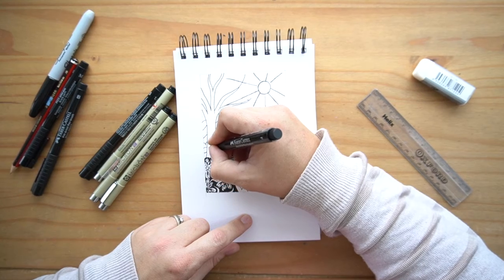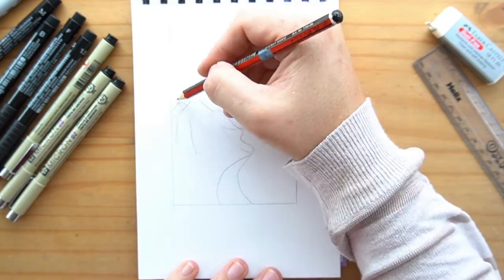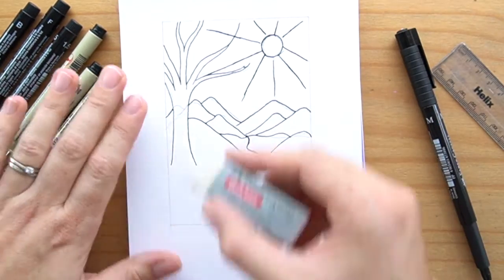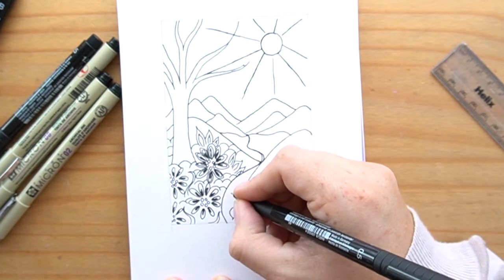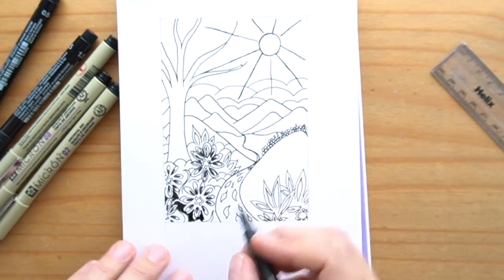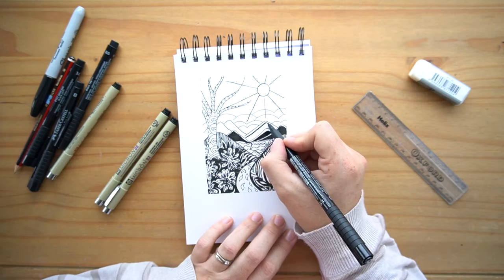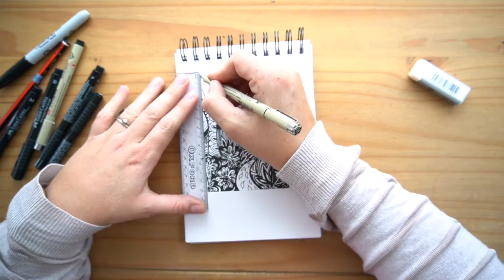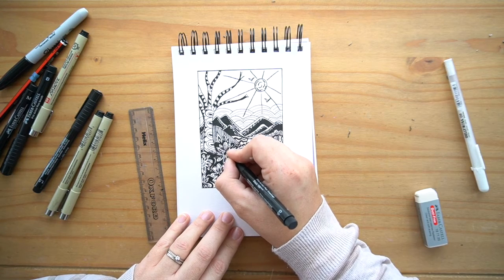Zentangle Landscape Drawing: An Easy Beginners Guide!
🌟 Start Your Zentangle Journey with Landscape Art! 🌟

Embark on a creative adventure with our beginner-friendly tutorial on Zentangle landscape drawing. This video is perfect for those new to the art of Zentangle, guiding you through each step to create a beautiful landscape.

👉 What You'll Learn:

- Basics of Zentangle Art: Understand the foundations of Zentangle drawing, ideal for beginners.

- Tools & Materials for Beginners: Learn about the simple tools you need to start your Zentangle journey.

- Easy Step-by-Step Guide: I'll take you through the process of creating your first Zentangle landscape, making it easy and enjoyable.

- Simple Techniques & Patterns: Discover beginner-friendly patterns and techniques to add charm to your landscape.

- Practical Tips for Beginners: Get helpful advice to make your first Zentangle experience a success.

🎨 Why Zentangle Landscapes for Beginners?
Zentangle art is a fantastic way to explore creativity and relaxation. This tutorial is designed to help beginners create impressive landscapes with ease, providing a fulfilling and enjoyable artistic experience.

Micron Pens
Faber Castell Pitt Pens
White Gel Pen